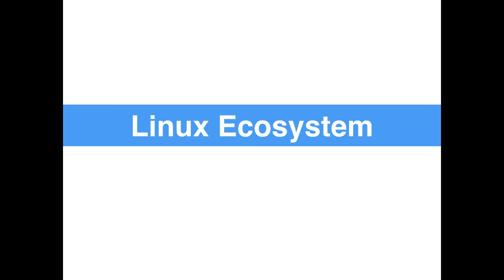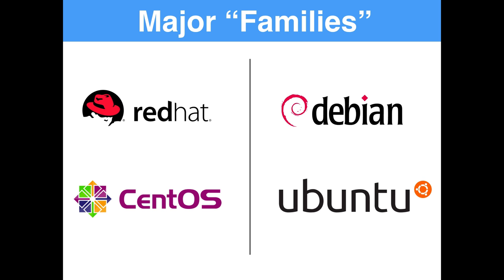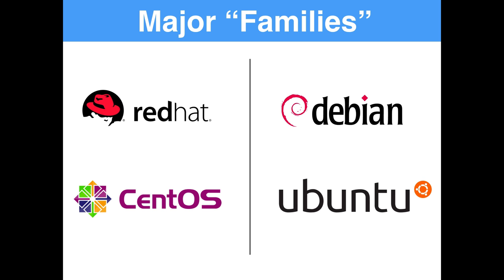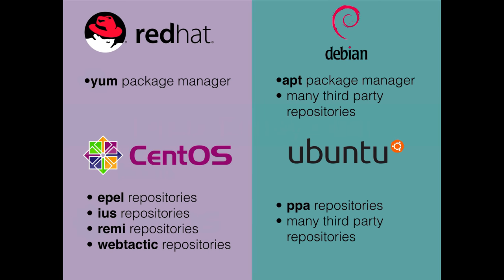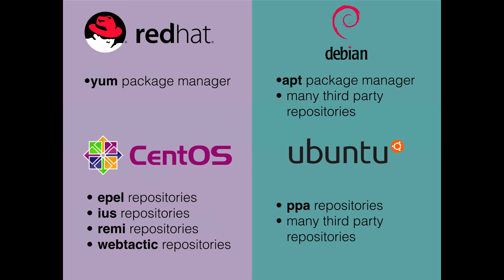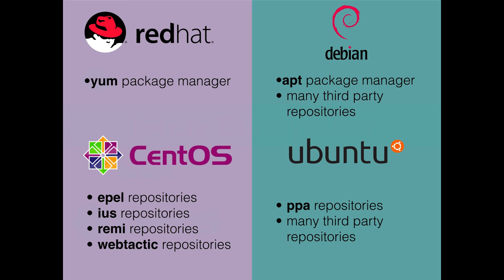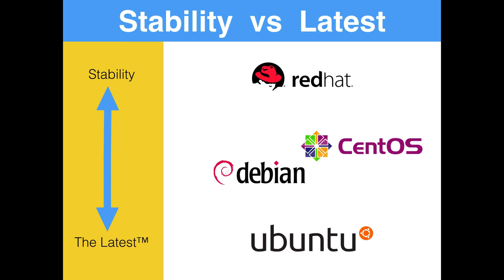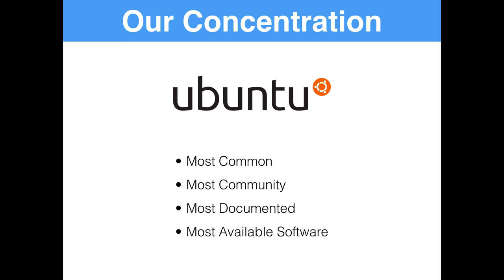Getting Started - Flavors of Linux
I talk about the most common flavors of Linux Server distributions we'll come across.